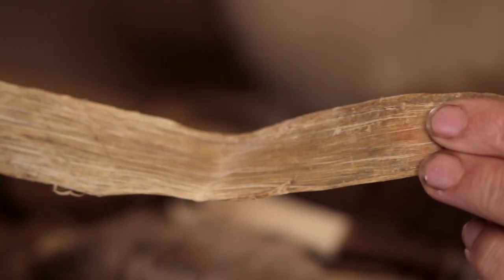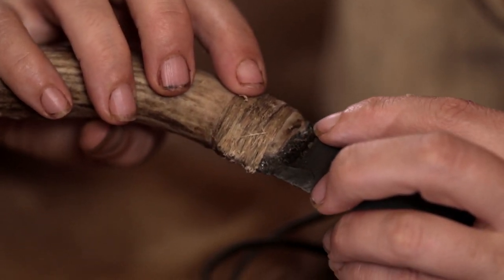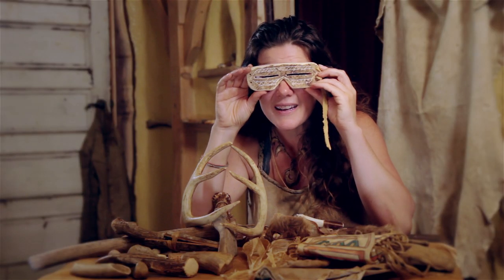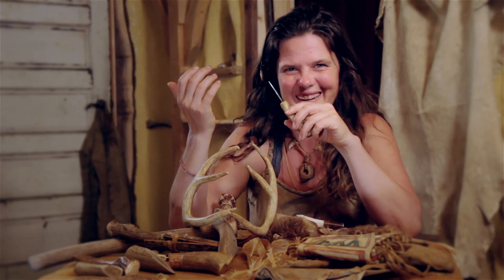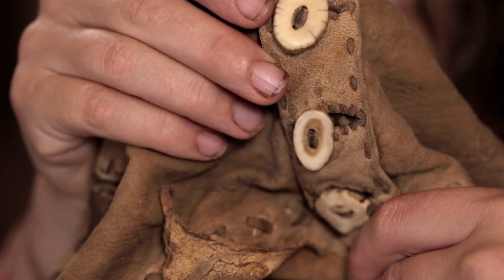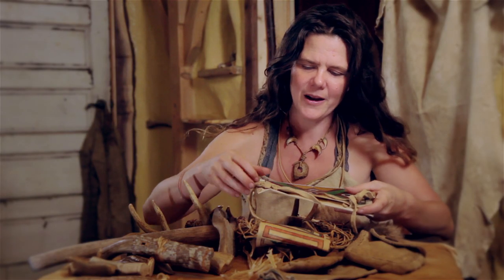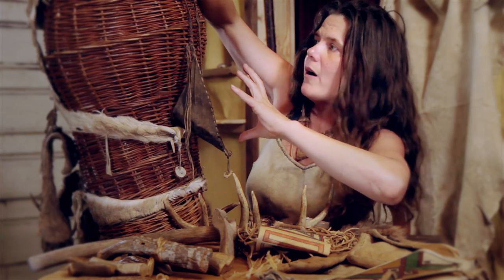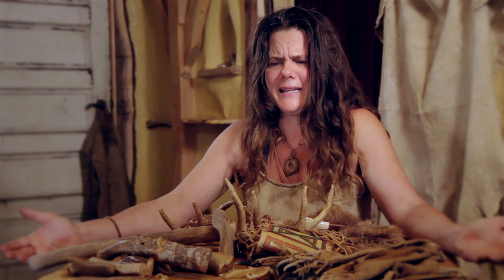15 Things You Can Make From a Deer: How to use the whole animal!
Are you a hunter or do you like learning ancestral and traditional skills? Want to learn to use every part of the deer? Meat is just one part of the animal. This video is an excerpt from our ONLINE HIDE TANNING COURSE, a comprehensive guide that will teach you everything you want to know.
To keep learning, take our online Hide Tanning Course!

Our 15 Ways to Use the Whole Deer video will show you how to use:

* Bones
* Antlers
* Sinew
* Rawhide
* Buckskin

Get inspiration to make bone tools, parfleche, snow sunglasses and other primitive tools and accessories.

Wild Abundance is a permaculture and homesteading school nestled in the mountains of Western North Carolina, just outside Asheville. We teach wonderful small group classes to share valuable skills in permaculture, carpentry, gardening, tiny house construction, timber framing, foraging, survival skills,  medicine-making, and more. If you are curious about our in-person workshops or online resources, head to our website below to find out more and sign up for our newsletter. If a class you are excited by isn't currently open for enrollment you can sign up for the interest list and you'll be offered first dibs the next time it opens up.

Wild Abundance is also a home, a hub, and a dream of a more interconnected and sustainable world. That dream is constantly co-created by everyone who participates in it.

We see modern life pushing people further and further away from their connections to the natural world, from each other, and from the skills for engagement. The school is our act of hopeful resistance to this trend. It’s also our invitation to you to gain confidence and competence.